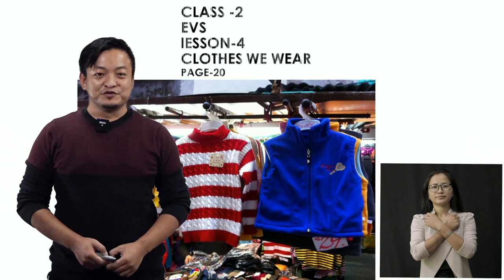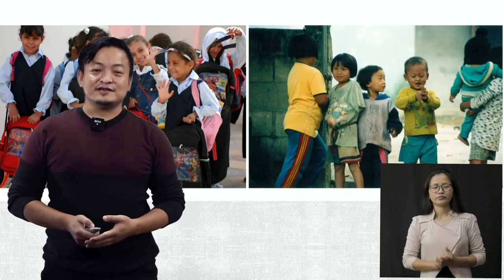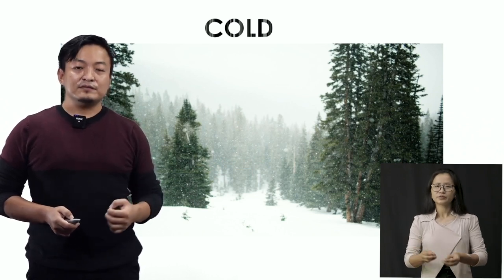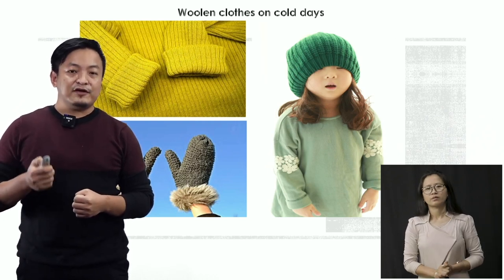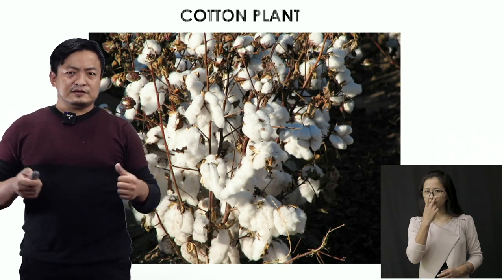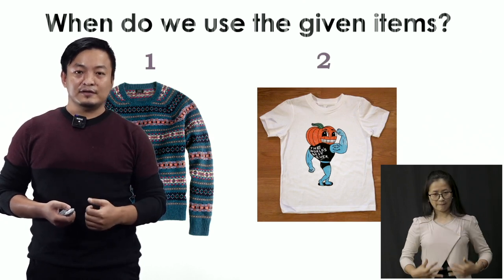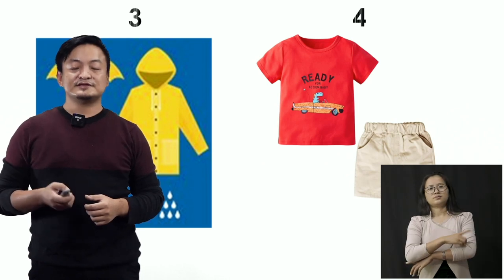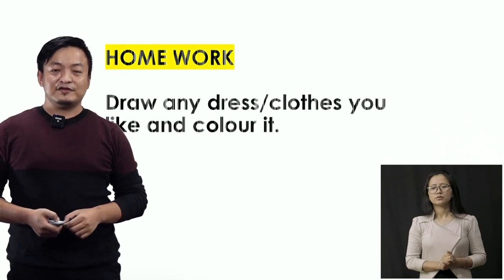Class 2 EVS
Chapter 4
Topic: Clothes We Wear